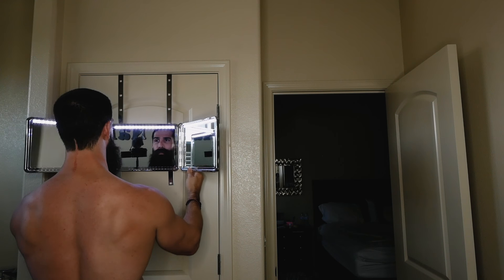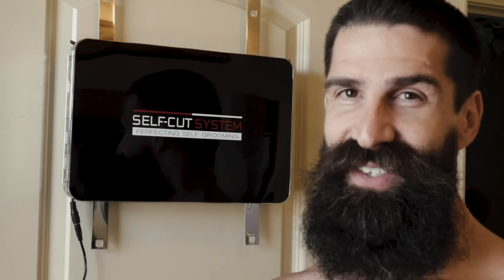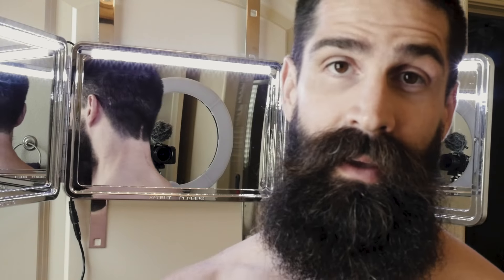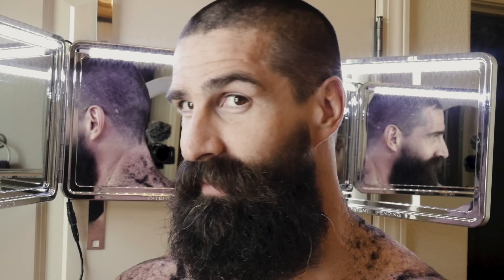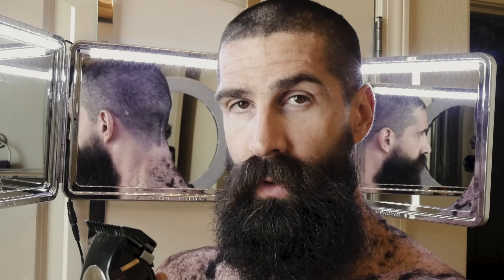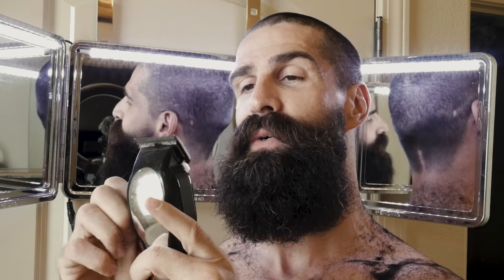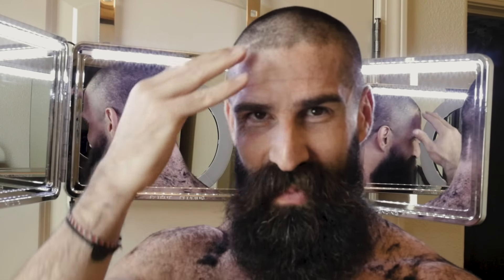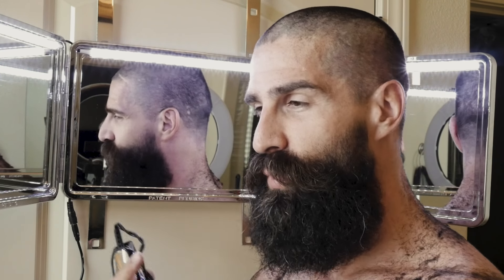BUZZ CUT CLIPPER GUARD GUIDE (EXAMPLES)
HEYO!!! Whelp, we started with a #8 in the first video of this series, and now we're here. I'll put a timeline below so that you don't have to get caught up in my rambling:
TIMELINE
[2:19] SELF-CUT SYSTEM
[4:10] #1 GUARD LONG
[6:00] #1 GUARD SHORT
[6:58] NO GUARD
[9:04] NO GUARD FADE
[9:30] FADING
[10:32] FINAL OUTCOME

Beard trimmer

Hair clippers

Straight edge razor

Safety Razor

More to come in regard to beard growth, trimming beard, diy haircut, best lenses, best cameras, using lightroom, how to photoshop, headphone and earbud reviews, traveling tips, skin care, beard care, the best diet, how to lose weight, how to make money fast, etc!!!
Barbershops are closed, how long with barbershops be closed for? How to cut hair? How to cut your own hair? How to cut your own hair at home?